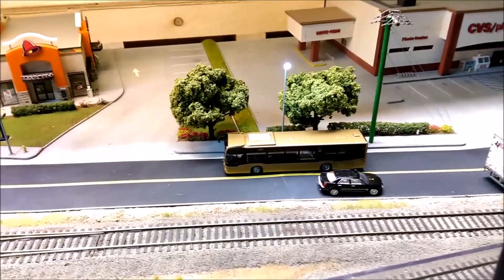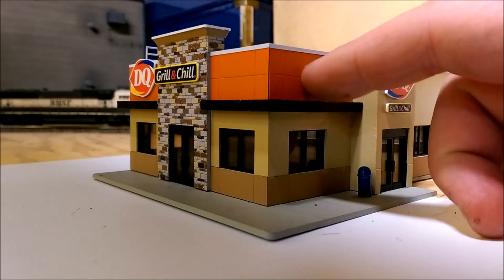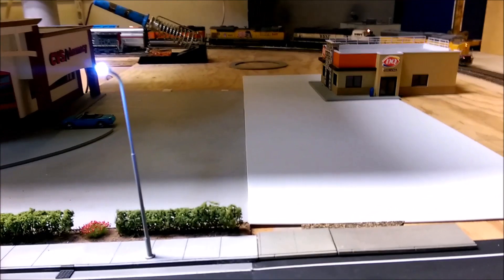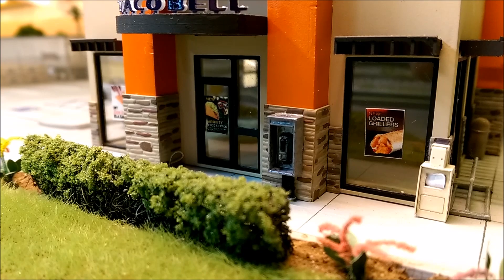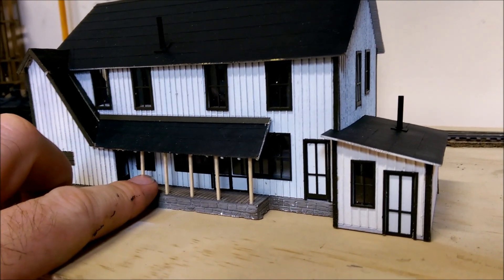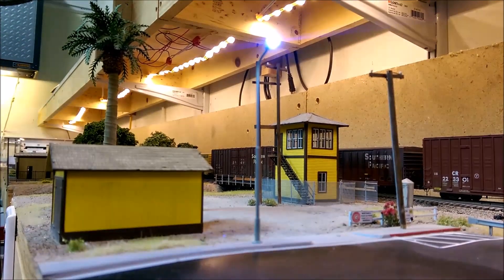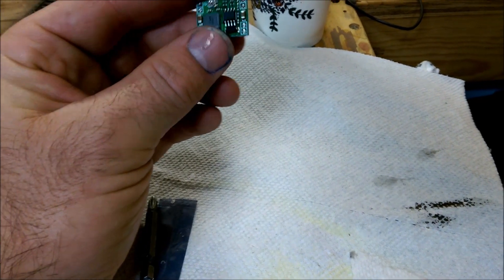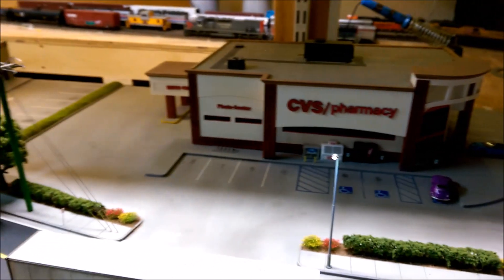Layout Update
New Items